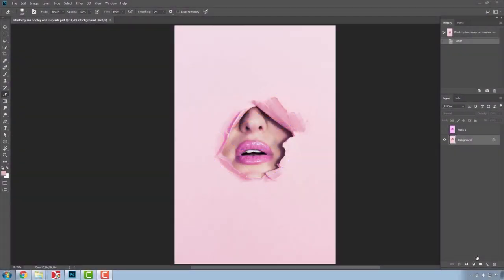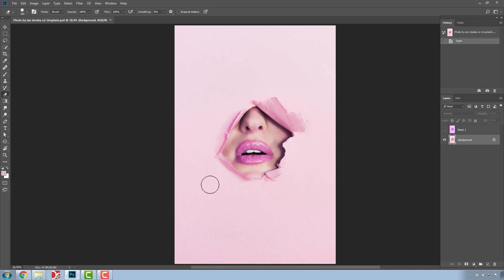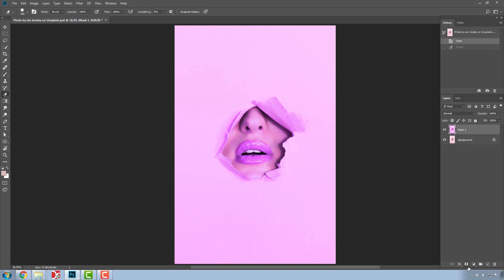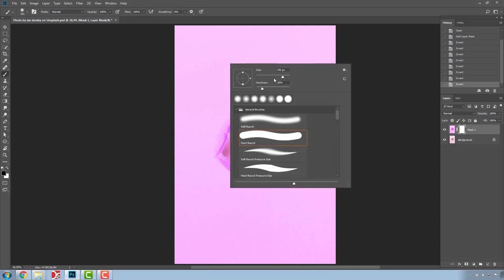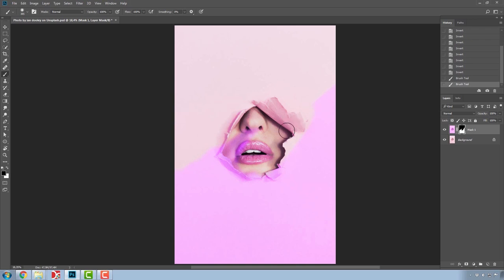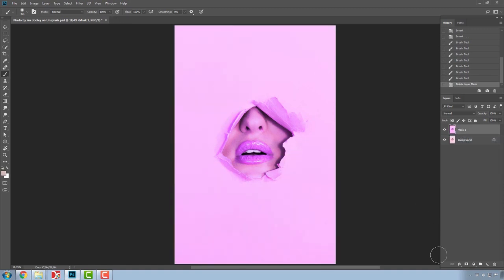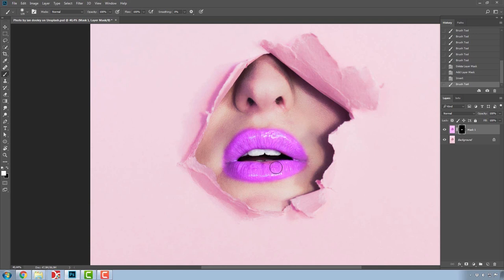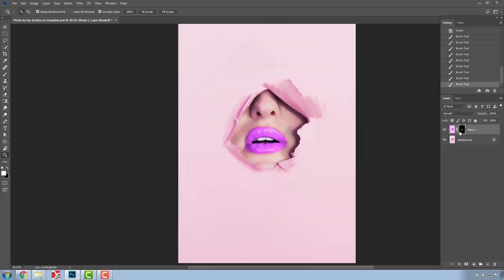Adobe Photoshop Fundamentals (Free Course) Lecture 29: Working with Masks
In this video, we dive into the creative possibilities of working with masks in Photoshop. Learn how to use masks to selectively reveal or hide parts of your layers or images, allowing for precise control over the transparency and visibility of specific areas. Discover techniques for creating and editing masks, including using brushes and gradients to refine mask edges and achieve seamless blending. Unlock the power of masks in Photoshop to composite images, create intricate effects, and make non-destructive edits to your artwork. Elevate your editing skills by mastering the art of working with masks and take your designs to new levels of creativity and flexibility.

Learn Adobe Photoshop Fundamentals and dive into a world where everything is possible.
Start by learning the basics and improve your work.
Whether you're an aspiring designer, a passionate photographer, or simply curious about the endless possibilities Photoshop offers, this course is the perfect starting point for you.
This video is just a glimpse of what our comprehensive Free Course: Adobe Photoshop Fundamentals has to offer. By enrolling in the course, you'll gain access to a wealth of knowledge, expert guidance, and practical exercises to further refine your Photoshop expertise.

This video is part of the Free Course: Adobe Photoshop Fundamentals.